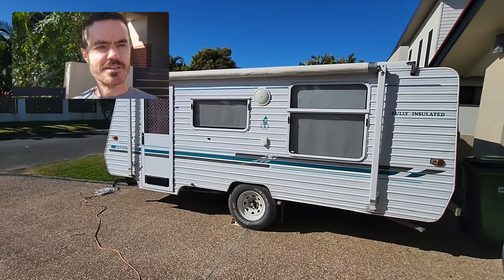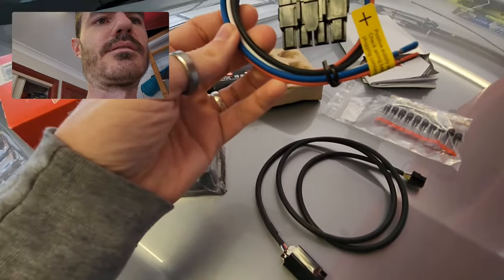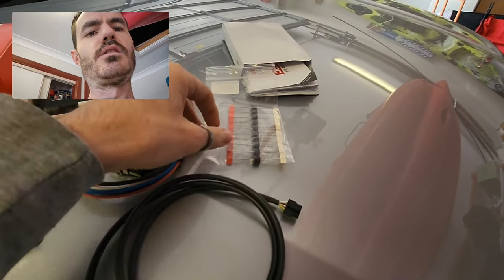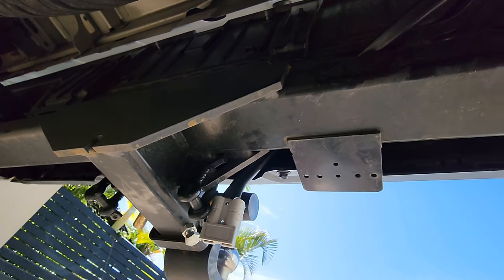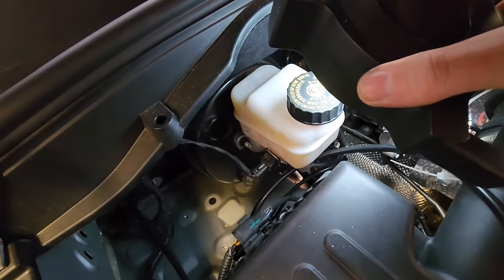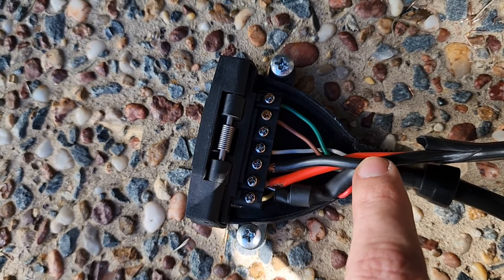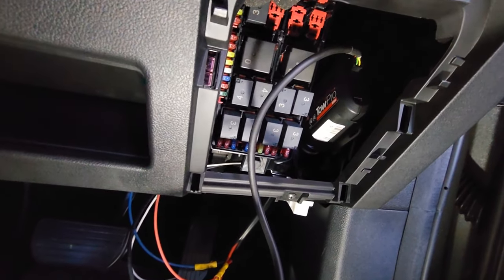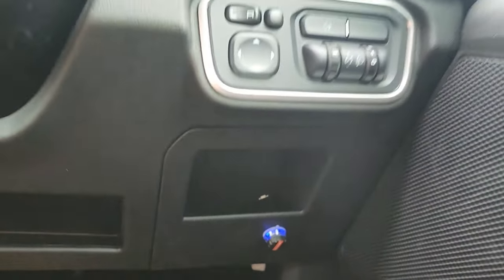2021 GWM CANNON- Tow Pro Elite V3 DIY installation. Electric trailer brake controller.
Hi guys

It was only 1 week before we head off on our trip around Australia. I needed to install an electronic brake controller because I wasn't happy with the trailer mounted unit.

I decided to install a redarc tow pro elite v3. I got mine for 275 dollars delivered online. It was going to cost around 550-600 to get it professionally installed so I decided to install it myself.

I have never installed an electronic brake controller before but I read the installation instructions and it seemed pretty straight forward. I thought I may aswell record the process so viewers could decide if it was something they wanted to do themselves or have someone else do it based of my experience.

Components I used.

1. Tow pro elite v3 brake controller.
2. 1000v 6a diode.
3. 10M of 10 awg twin core cable.
3. 30 amp auto resetting circuit breaker

Thanks